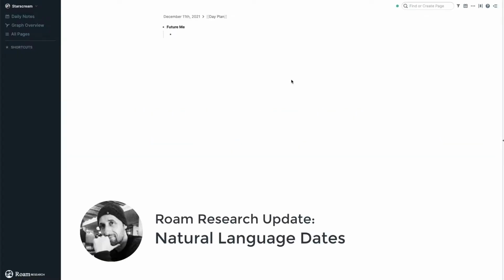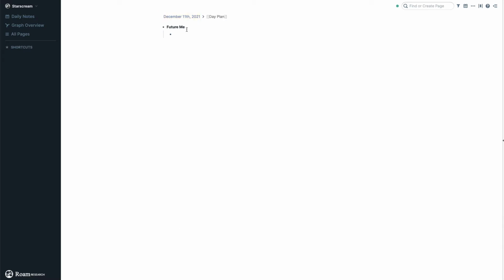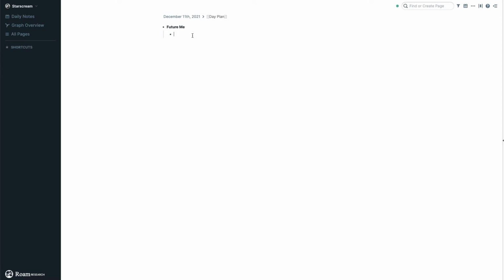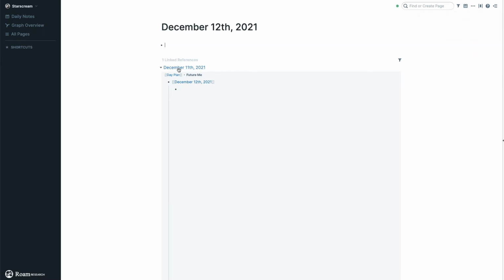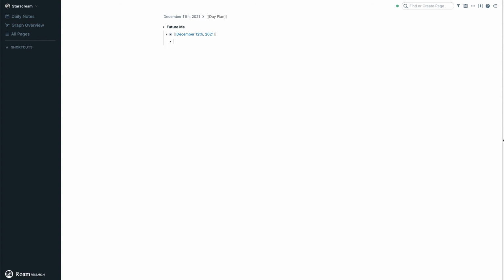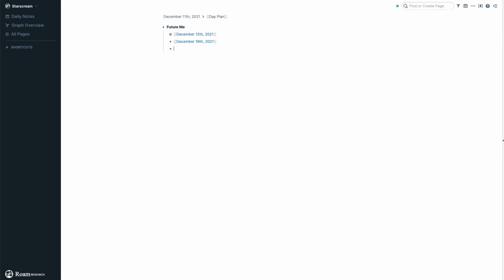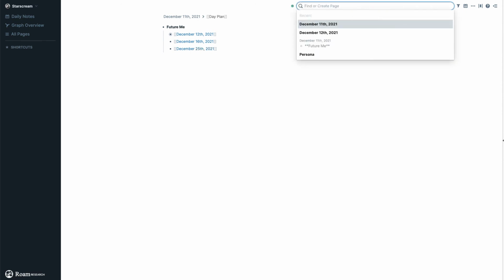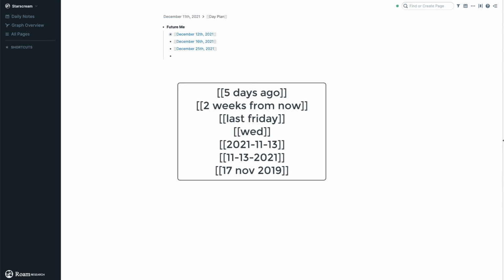New Feature: Natural Language Dates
These last two months Roam has had major performance improvements. In terms of new features though, the one update is Natural Language Dates. Now you can create a link to a date using natural expressions such as [[in a couple days]] or [[3 weeks from now]] or standard date formats such as [[12-31-22]].